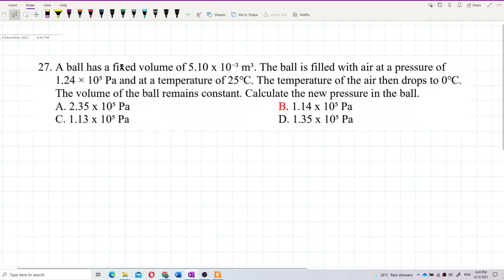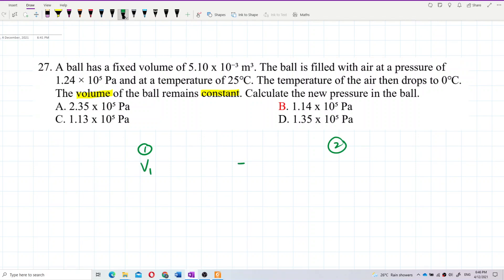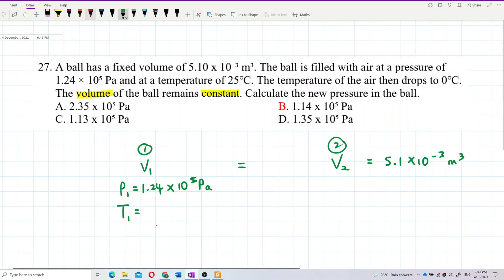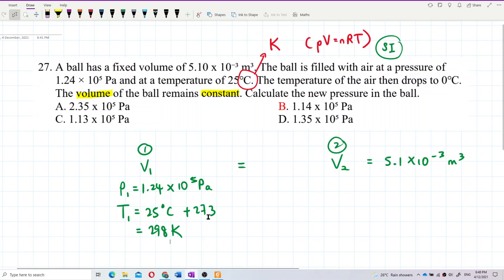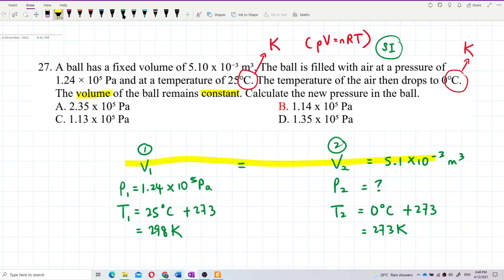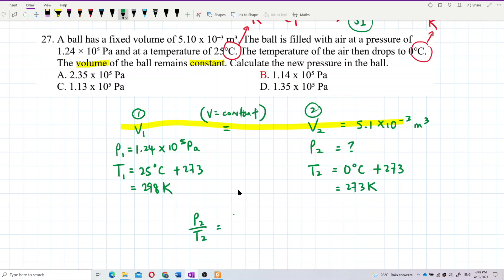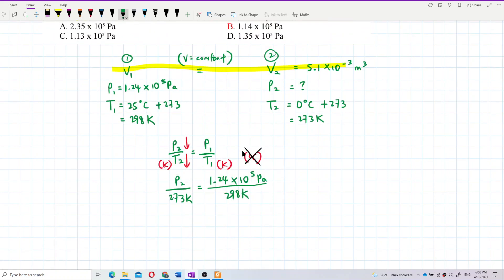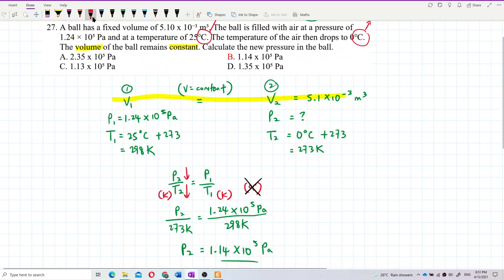Matriculation Physics: Ideal Gas Equations (Q5)